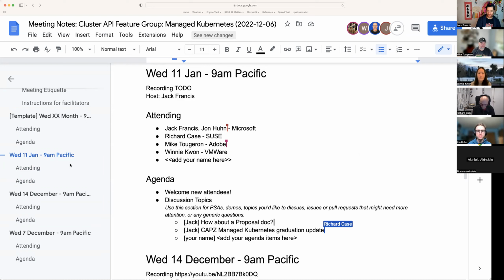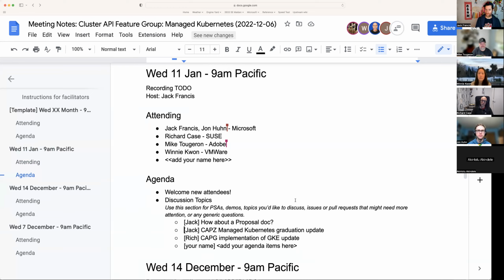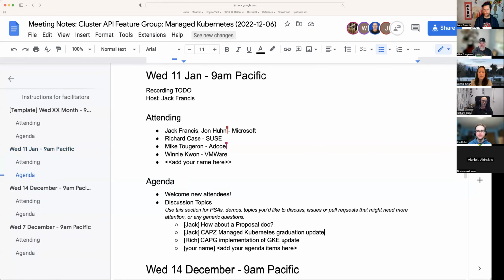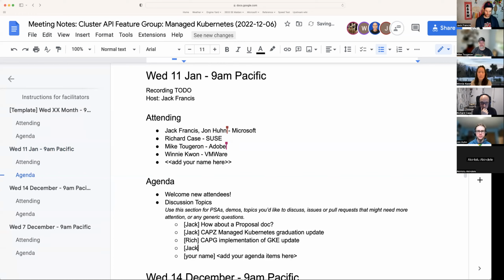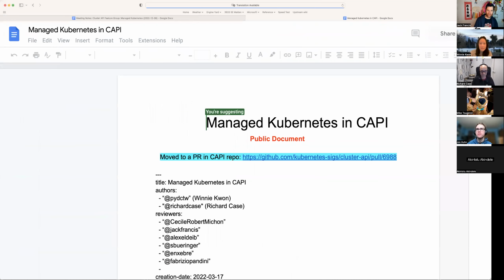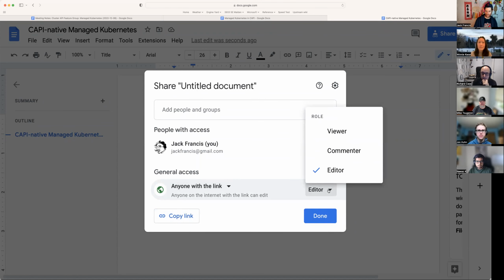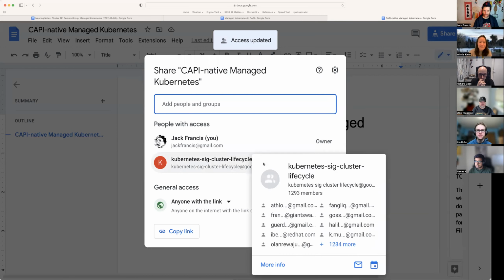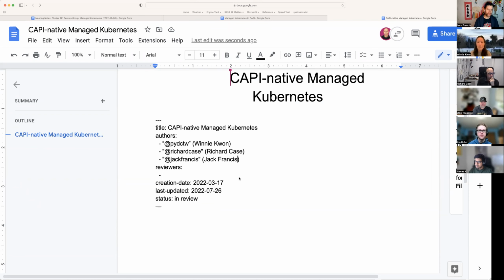SIG Cluster Lifecycle - Cluster API Feature Group: Managed Kubernetes - 20230111